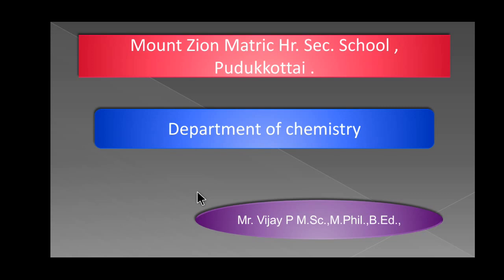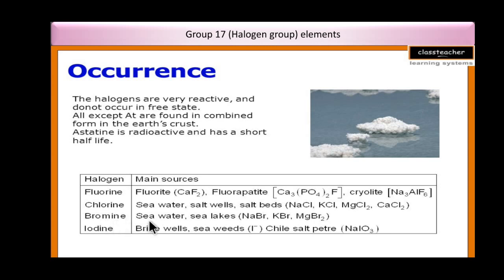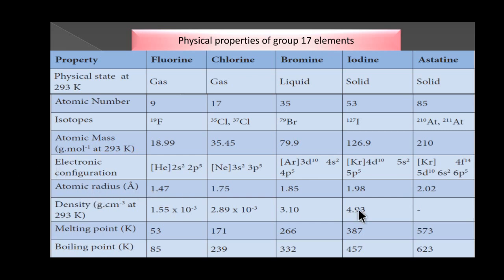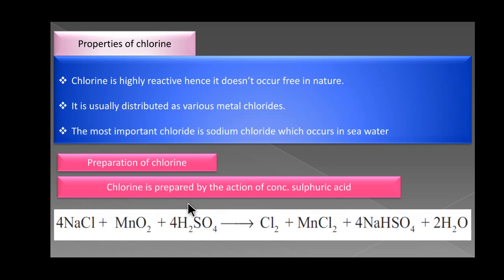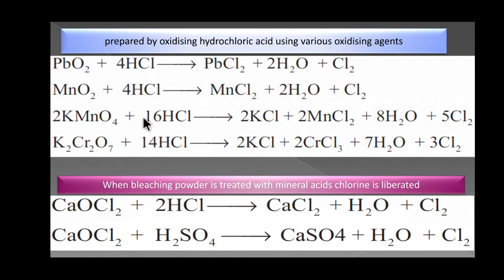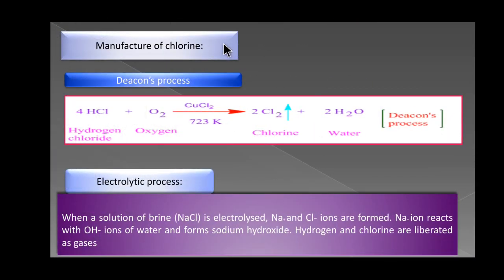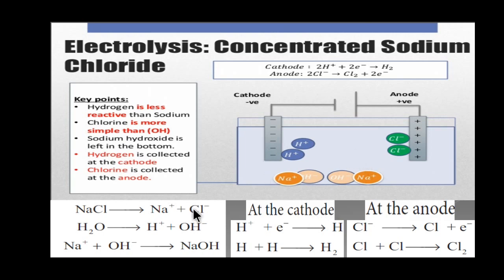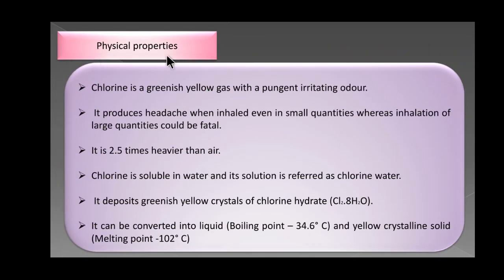unit 3 p Block Elements part 8